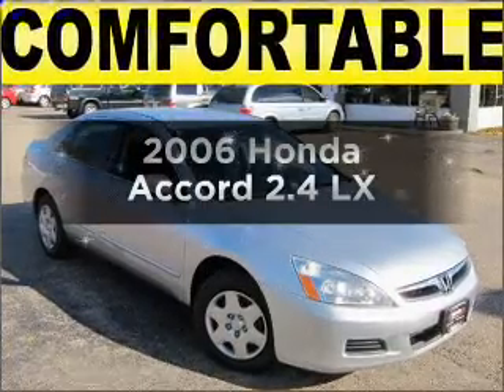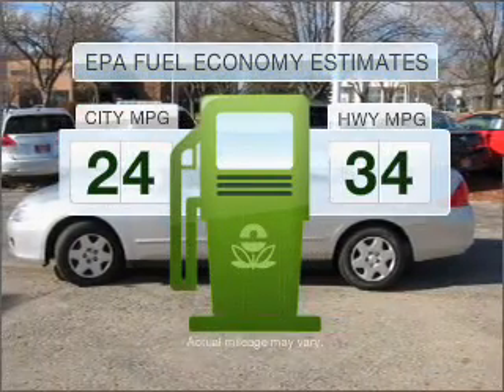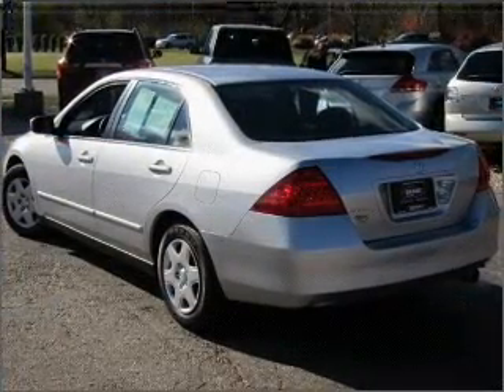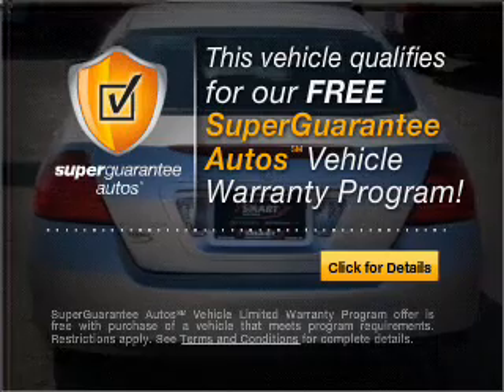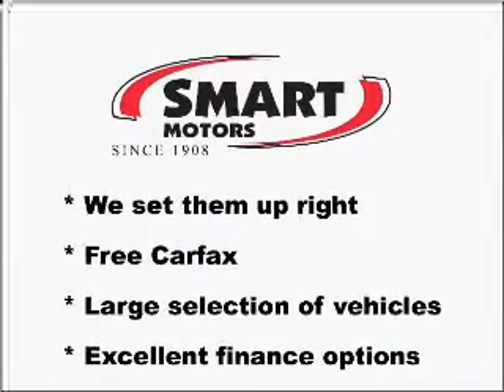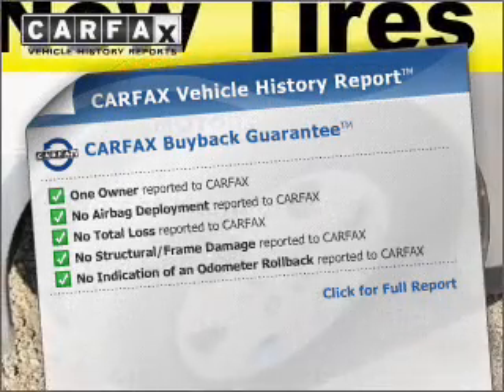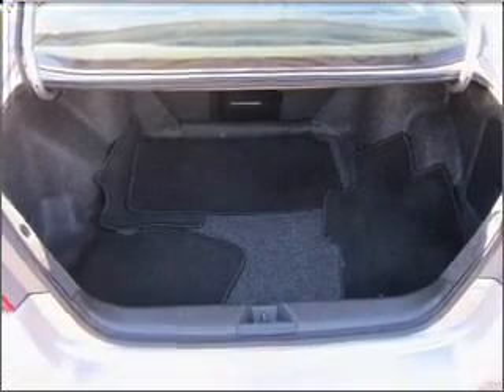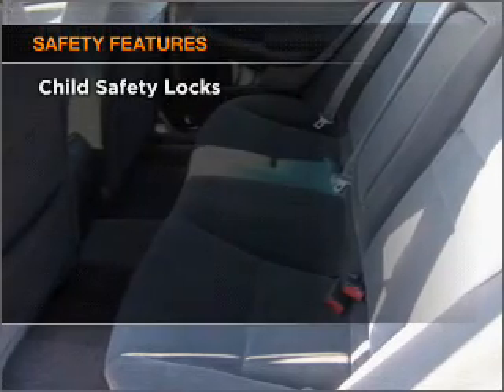2006 Honda Accord - Madison WI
Year: 2006
Make: Honda
Model: Accord
Trim: 2.4 LX
Engine: 2.4 liter inline 4 cylinder 16 valve
Transmission: 5-Speed Automatic
Color: Gray
Mileage: 68138
Address:
5801 Odana Road